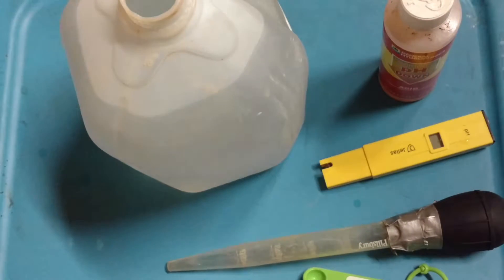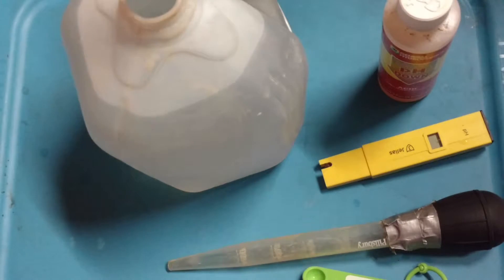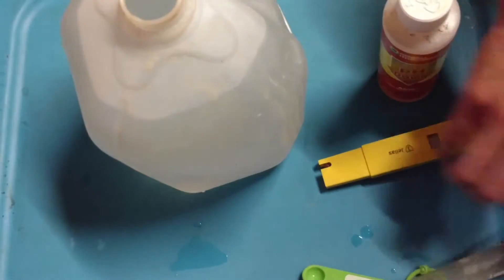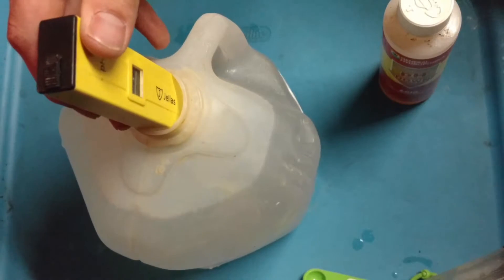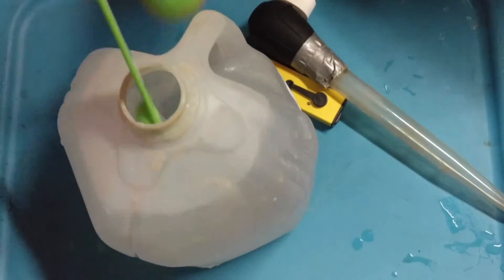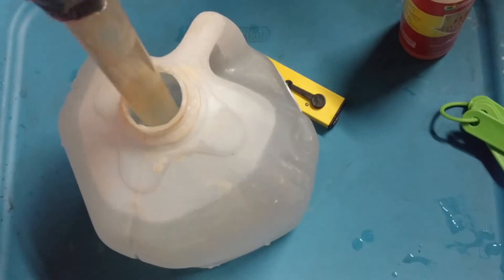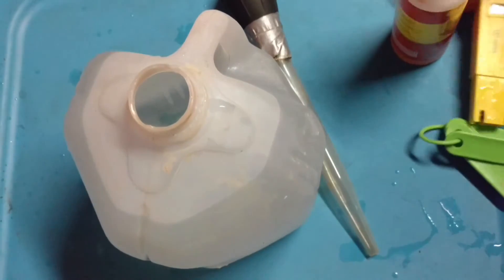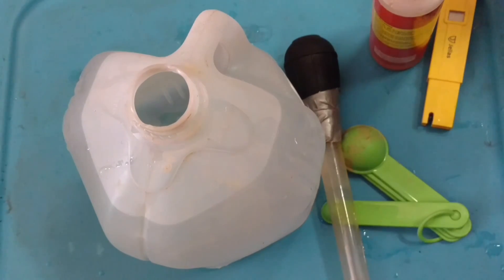Tap water turned into the best water: Beginner Growing 101.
... I shouldn't have to say this, "Don't use water of extreme temperatures." Hot water will damage your roots. Now...

Leave the water uncovered for a day to let chemicals evaporate.

PH: 6.2-6.8 for soil (5.5-6.5 for soilless)

A turkey baster mixes and oxygenates the water well.